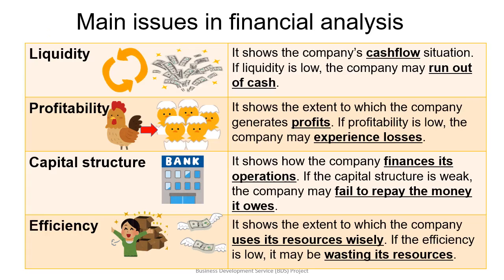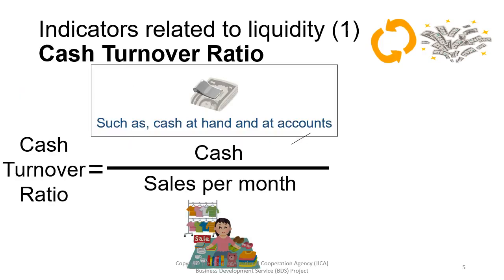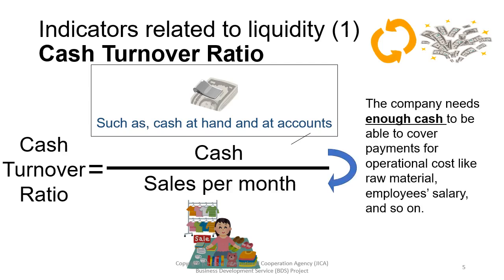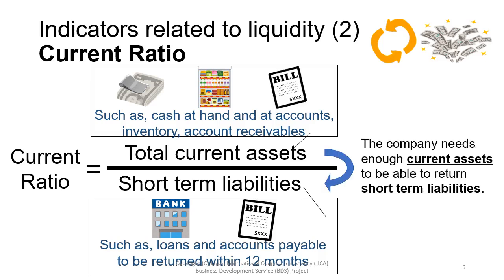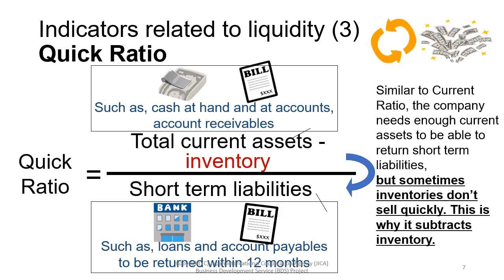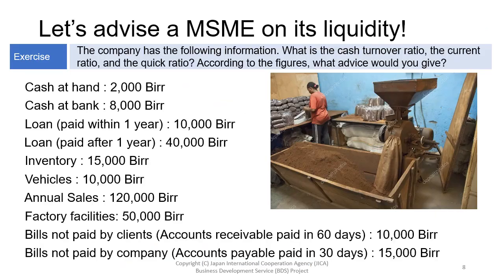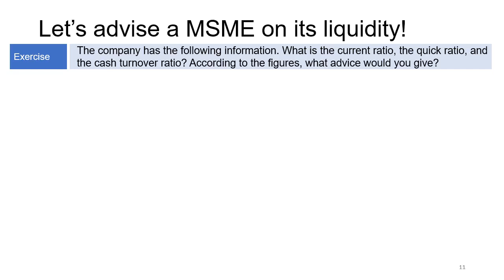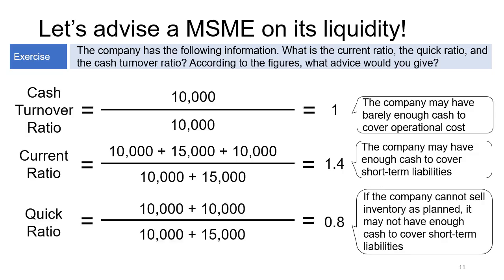MSME Counselor Training: Theme 2-2 "Financial Analysis- Liquidity"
This video is directed to anyone in Ethiopia who wish to support Micro Small and Medium Enterprises (MSMEs) in their country.
This video introduces basic business and management concepts necessary for a MSME counselor to support MSMEs.
This video explains about one of the methods of financial analysis called liquidity.